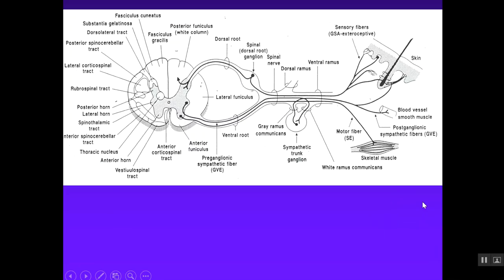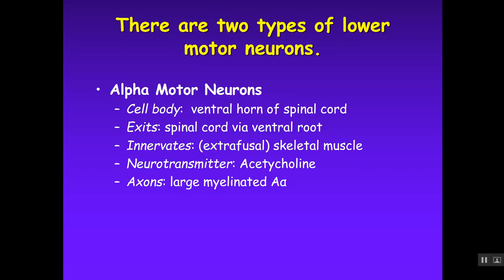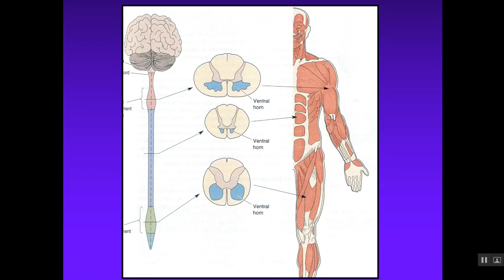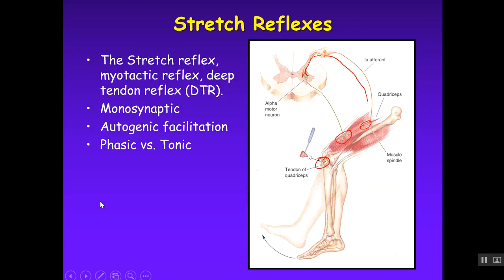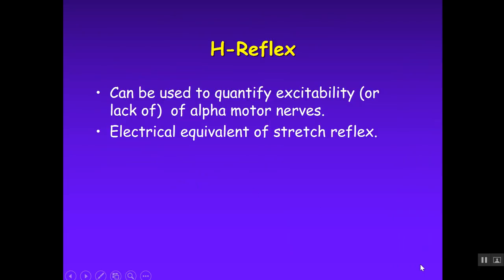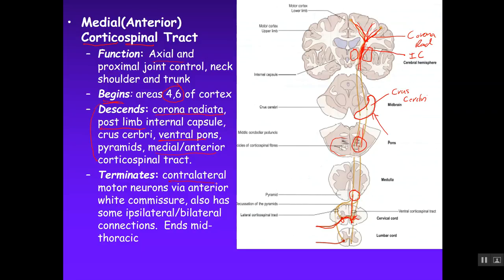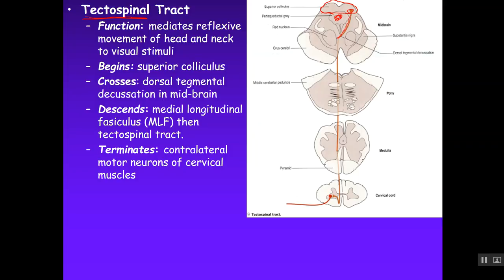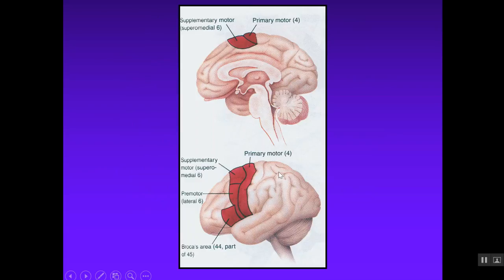Motor System Part 1